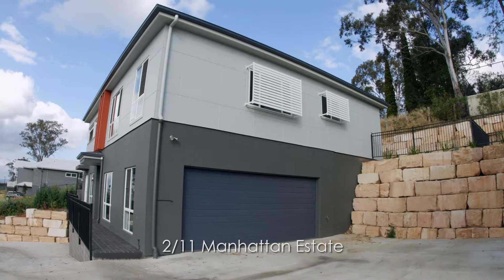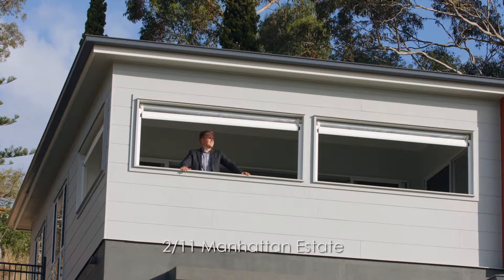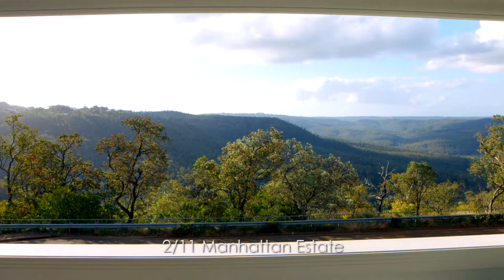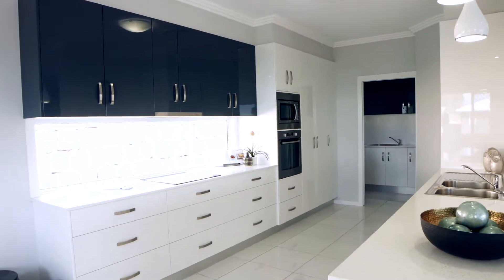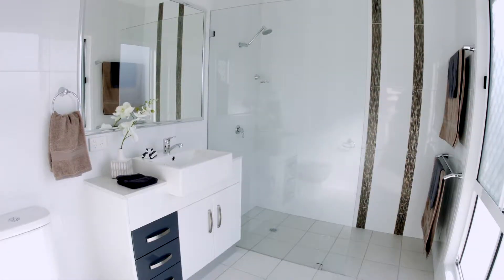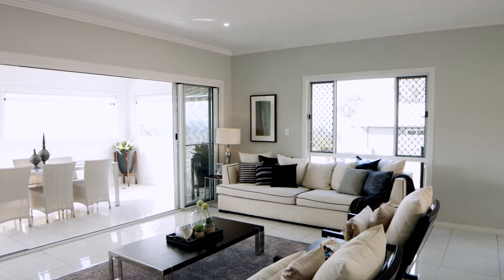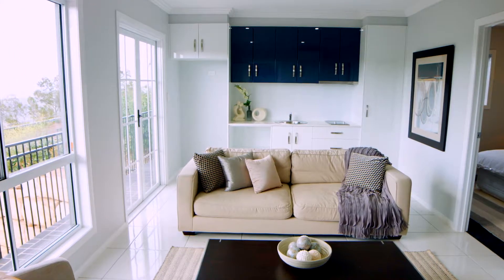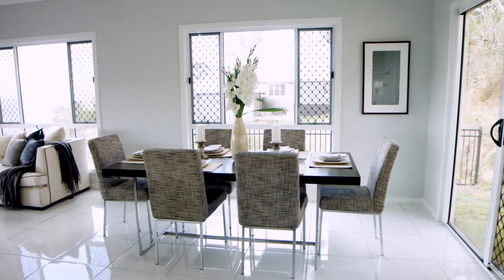2/11 Manhattan Estate, 61-63 Prince Henry Drive, Prince Henry Heights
Million Dollar Views!

The “Manhattan Estate” is situated in the north east corner of Prince Henry Heights and provides some of Toowoomba’s finest escarpment living set on a back drop of uninterrupted range views that extend into the valley below.

2/11 Manhattan Estate captures all of this and more. A unique design it was created to comprise of self contained living downstairs and a spacious modern home upstairs. Accommodating an extended or growing family or simply someone looking for size without the maintenance it offers a versatile and spacious layout that focuses on functionality and day to day use.

Well appointed, private & secure it ticks all the boxes & is situated only minutes to Toowoomba’s finest schools. An exclusive new development it is a one of a kind and should not be missed.

• 4 Bedrooms
• 3 Bathrooms
• Ducted air conditioning
• Split level design
• Large open plan living
• Self contained kitchenette & living downstairs
• Double lock up remote garage
• Northern aspect